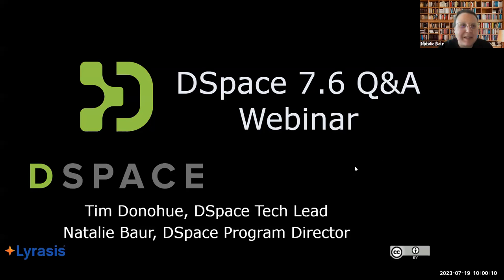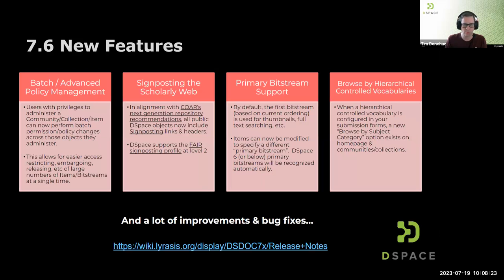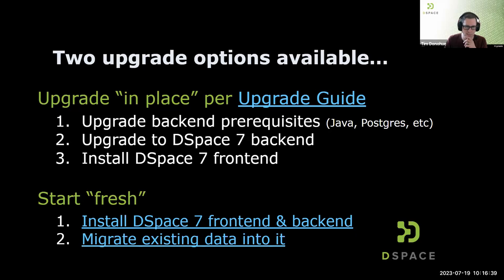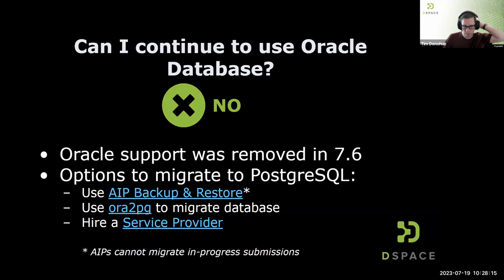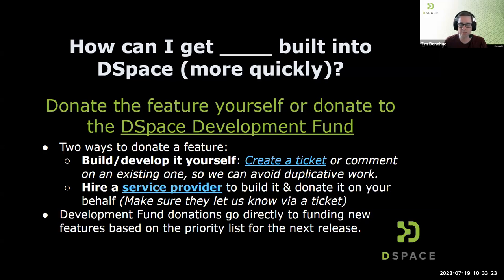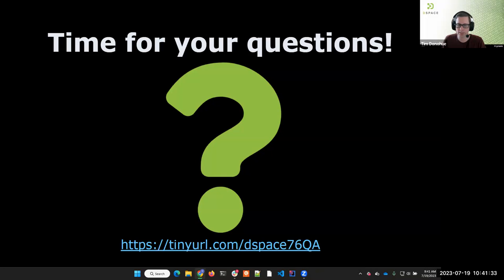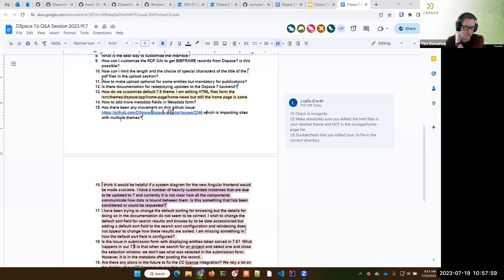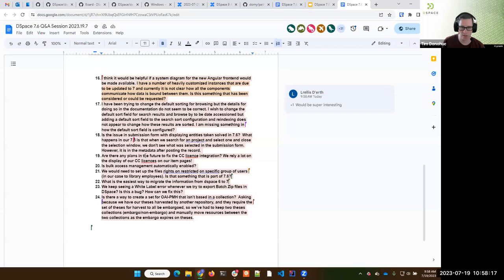DSpace 7.6 Live Question and Answer Session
In this recording, DSpace Technical Lead Tim Donohue and DSpace Program Coordinator Natalie Baur hosted a DSpace 7.6 question and answer session with the DSpace Community on July 19, 2023. This free webinar will review the latest DSpace release and answer community questions about DSpace 7.6.